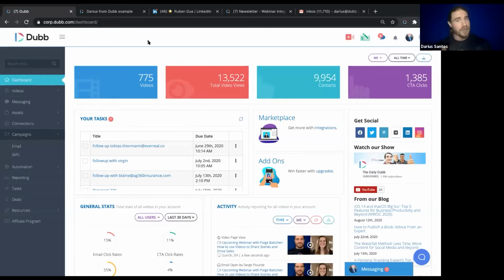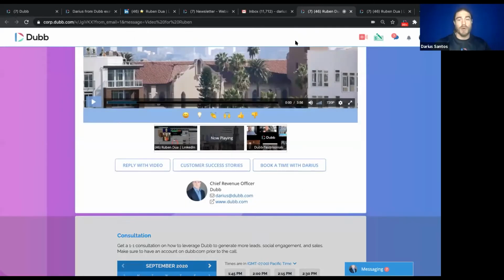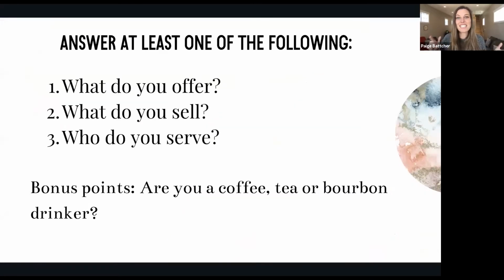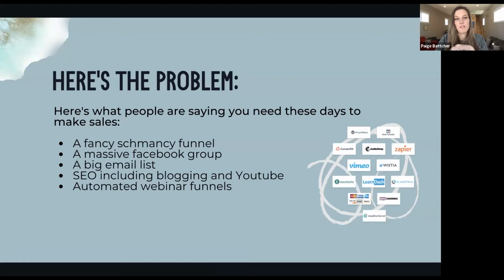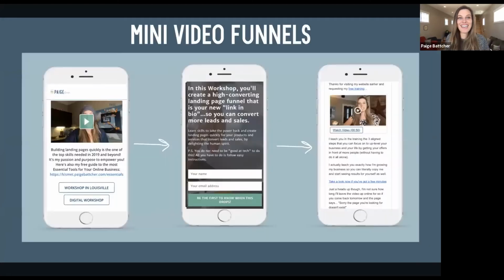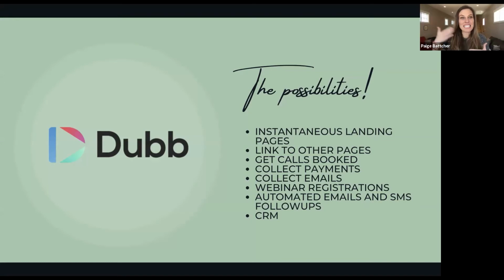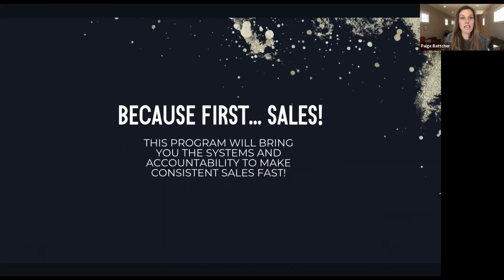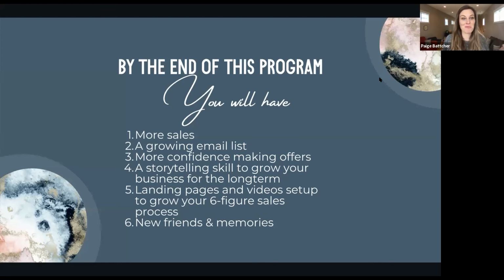How to Use Video to Share Stories and Drive Sales (@DubbSupport )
In this Dubb webinar, we discussed how to leverage Dubb and visual storytelling to create meaningful revenue for your business with Paige Battcher. 🚀

About Dubb
Dubb.com is the ultimate video sales platform that helps you grow your business with personalized video messages, automation, and analytics. Create stunning videos, engage your audience, and close more deals effortlessly. Watch how simple it is to boost your sales and productivity—click the link now for your FREE 7-day trial!